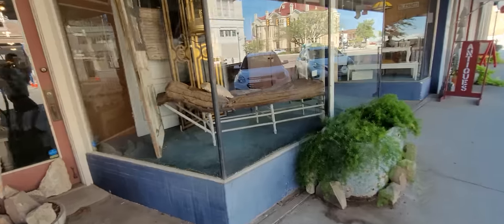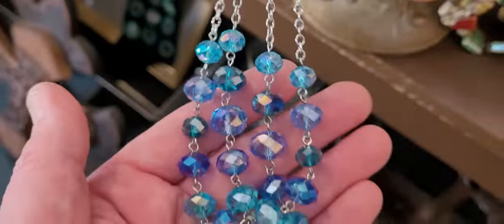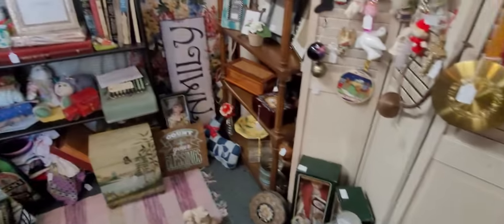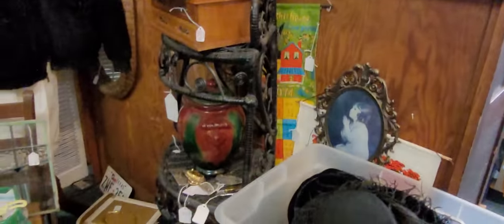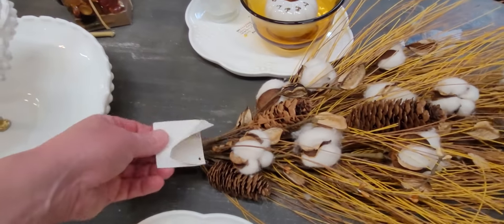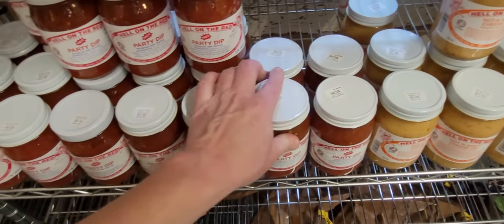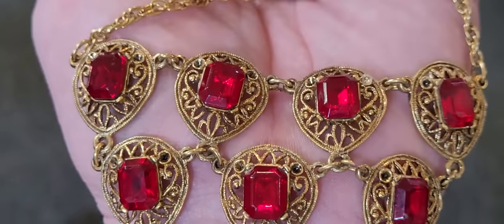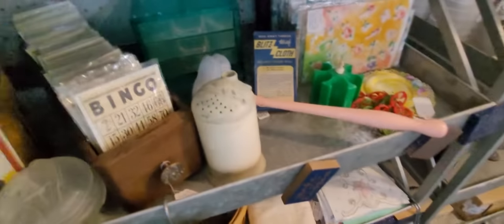I WANT them ALL! Antiques & Jewelry! Antique, Thrift & Shop with ME!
I love antique shopping as much as thrifting and I found so many goodies!